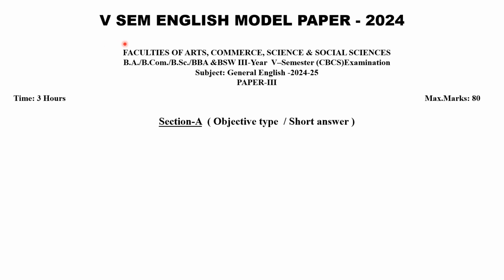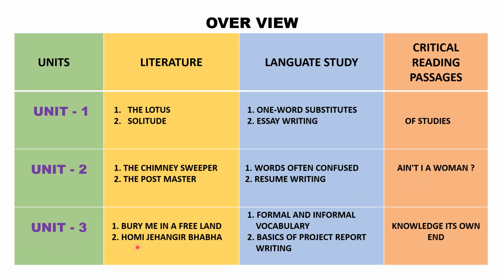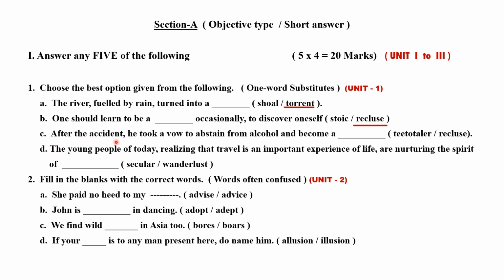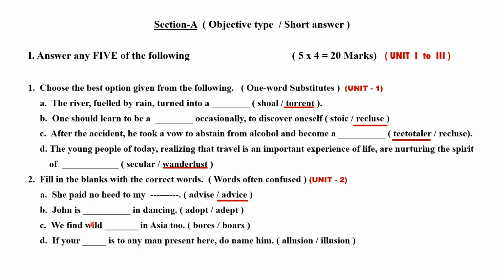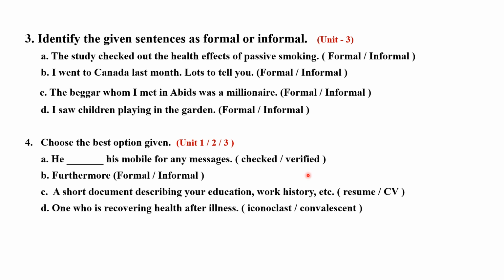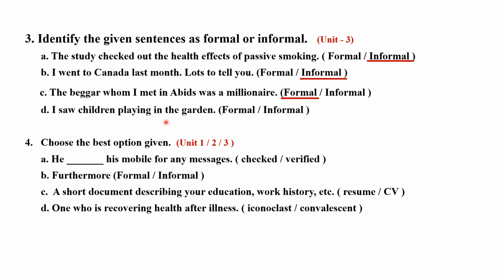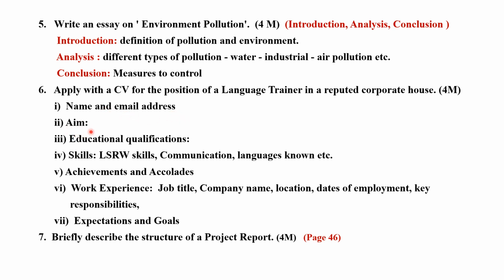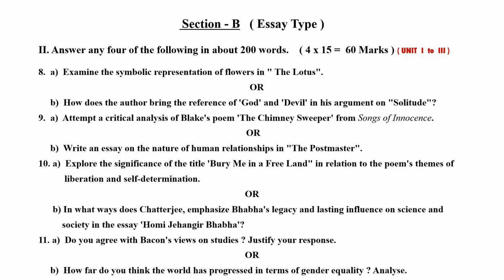How to Solve Degree (NEW) V semester English Model Question paper 2024-25 II Degree 3rd year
DegreeSemester-V
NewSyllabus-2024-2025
In this video, I am going to share how to solve Degree III-year, V -SEM English Question paper 2024. (NEW SYLLABUS)
Degree 3rd Year - V semester English New Syllabus PAPER PATTERN with solutions ||Osmania University

Degree 3rd Year - V semester English PAPER PATTERN ||Osmania University